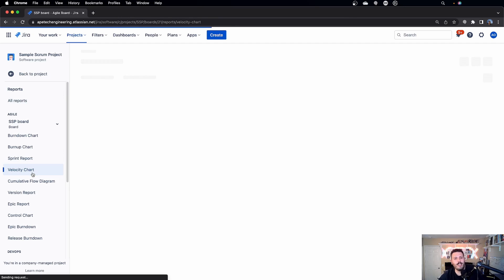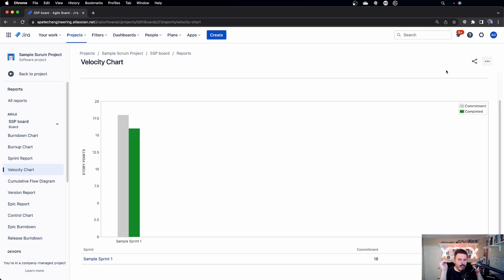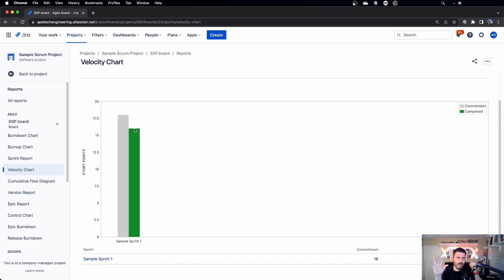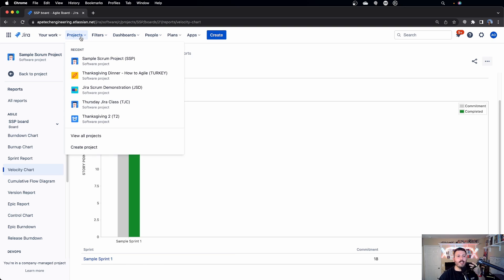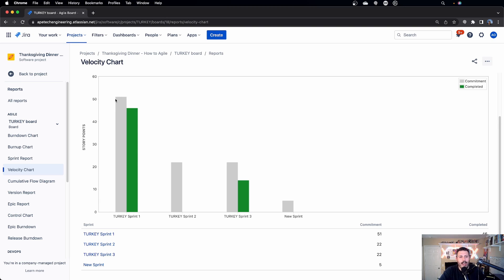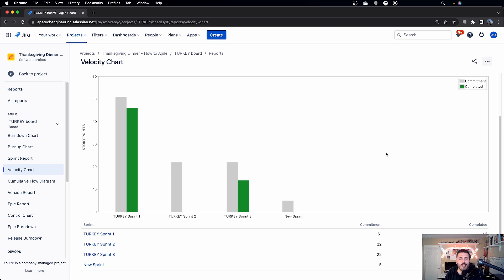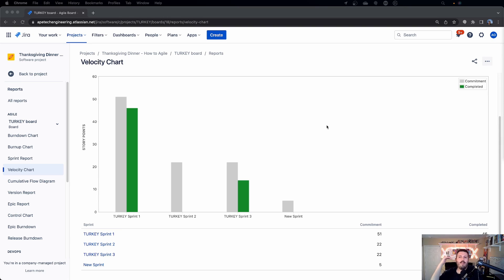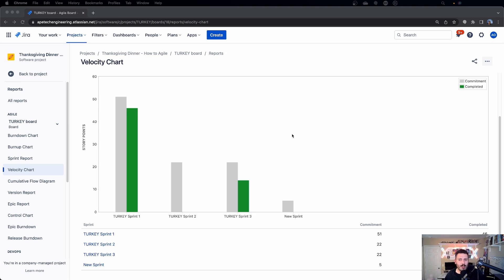Navigate Agile Success: Decoding Jira's Velocity Chart Report for Efficient Project Management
In this atlassian jira video, we will look at the velocity chart and what value it provides your team.